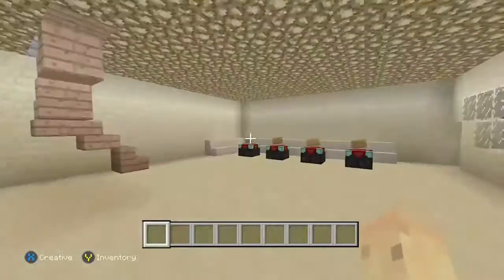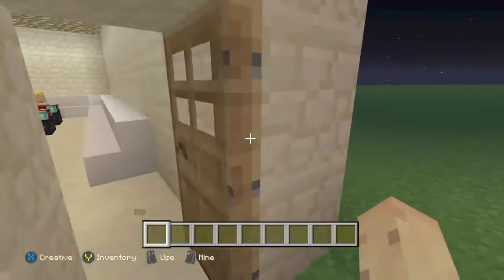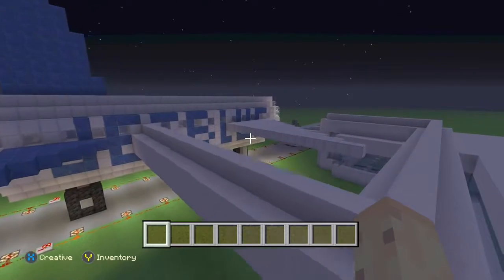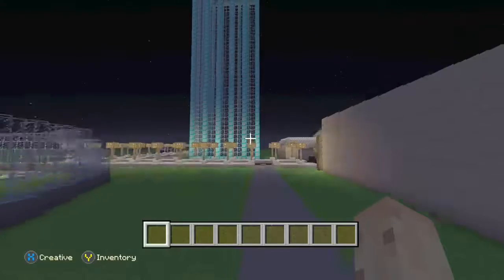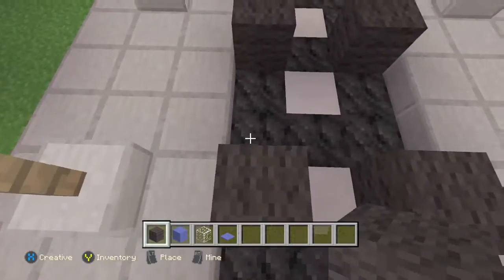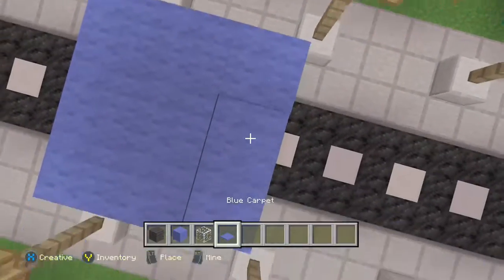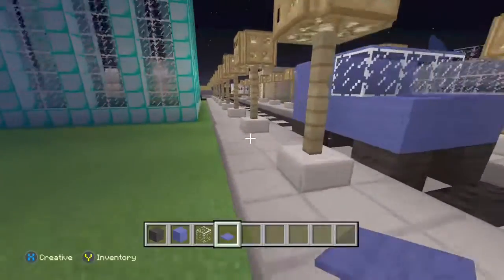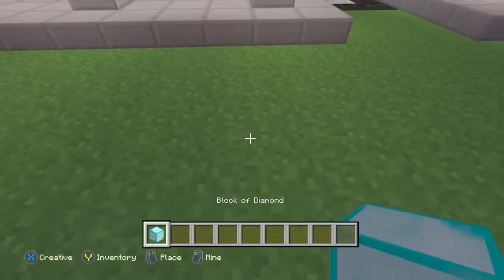How To Build A City [1] Getting Started